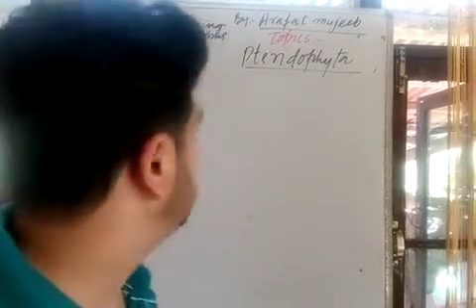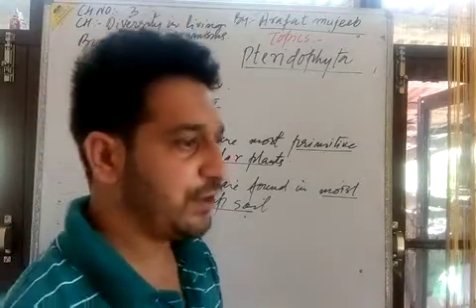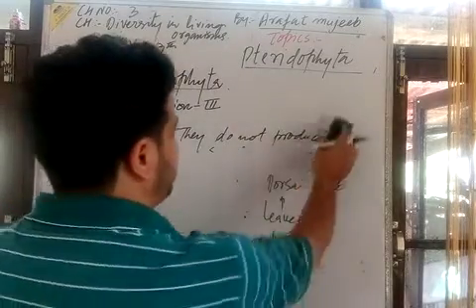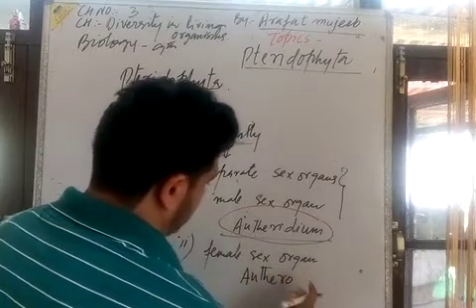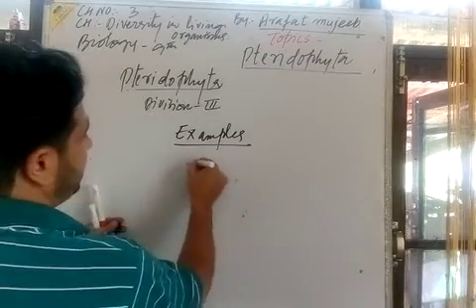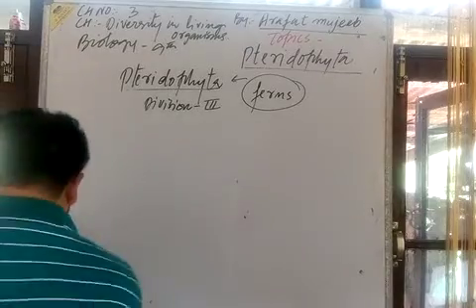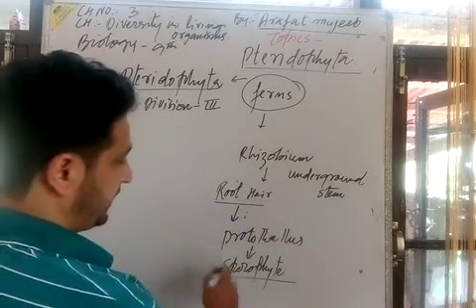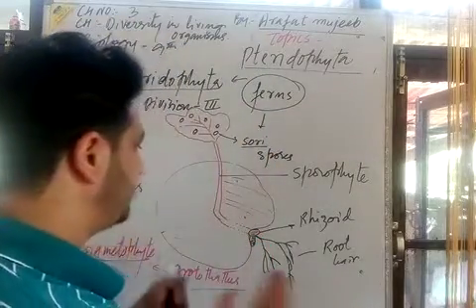9017_FEI_9th_Biology_T2_Ch3_VL7_pteridophyta.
biology by Arafat mujeeb